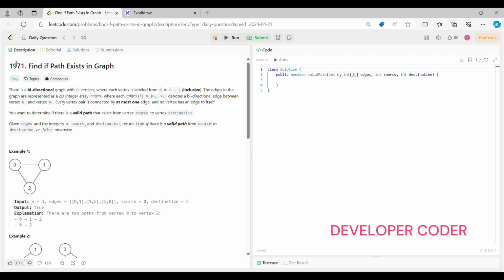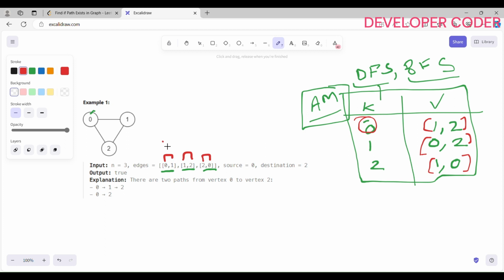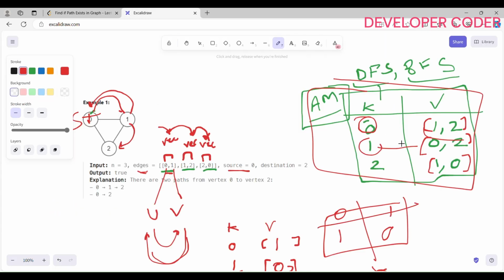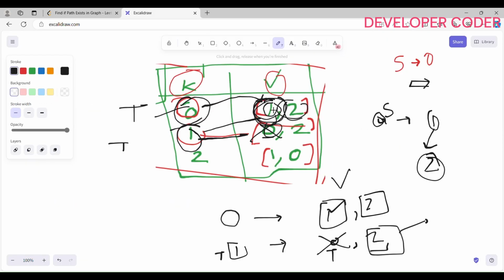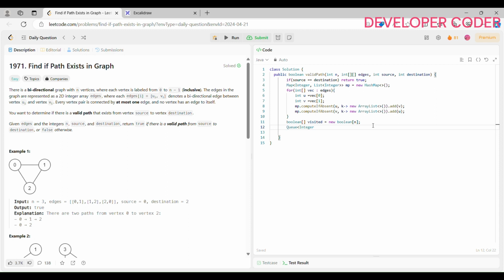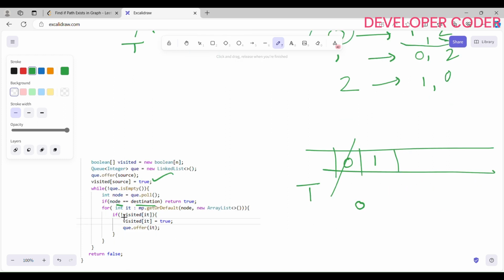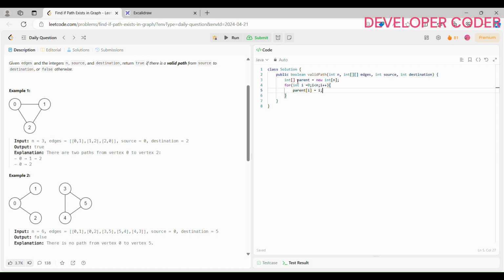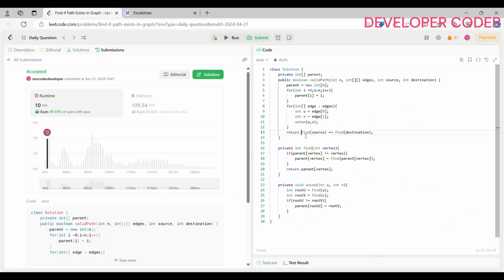LeetCode 1971: Find if Path Exists in Graph | Java Code | Developer Coder | DFS | BFS | Union Find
Welcome to Developer Coder! In this tutorial, we delve into solving the LeetCode 1971 problem - Find if Path Exists in Graph, presenting a detailed Java coding demonstration. Join us as we dissect the problem, craft a robust Java solution, and share invaluable insights to enhance your coding skills. 🚀💻

🔍 Topics Covered:

Understanding the Find if Path Exists in Graph problem (LeetCode 1971)
Java implementation for efficient graph traversal
Comprehensive code walkthrough and explanation
Strategies for optimizing and refining your coding approach.

Graph traversal Java tutorial
Finding path in graph LeetCode
Graph problem solving tutorial
Developer Coder graph traversal explanation
Java code for finding path in graph
LeetCode graph algorithm tutorial
How to solve LeetCode 1971 in Java
Graph theory Java tutorial
Java coding for graph problems
Path existence in graph LeetCode explanation
Developer Coder LeetCode 1971 tutorial
Java code walkthrough for graph problems
LeetCode algorithm tutorial Developer Coder
Graph traversal algorithm explained
Graph search Java coding tutorial
LeetCode graph traversal Java solution
Graph theory explained LeetCode
Java coding challenge LeetCode 1971
Graph algorithms explained Developer Coder
Finding path in graph LeetCode Java
LeetCode 1971 Java coding explanation
Java programming for graph traversal
LeetCode 1971 Java implementation
Developer Coder graph problem solving
Java coding interview problem LeetCode
Graph traversal tutorial with Java
Solving graph problems in Java Developer Coder
LeetCode 1971 Java coding demonstration
Java code for graph traversal LeetCode
Graph theory basics with Java
Explaining graph traversal in Java
Java programming tutorial LeetCode 1971
Solving graph problems using Java
LeetCode 1971 explained Developer Coder
Path existence in graph Java solution
Graph traversal LeetCode solution Java
Graph algorithms with Java Developer Coder
Java programming for LeetCode problems
Developer Coder Java coding tutorial
Explaining LeetCode 1971 Java solution
Graph traversal problem solving tutorial
LeetCode 1971 Java coding tutorial
Graph search algorithm Java implementation
Graph traversal coding challenge LeetCode
LeetCode 1971 solution explanation Java
Java coding interview problem graph traversal
Graph theory LeetCode problem solving
Solving graph traversal problems in Java
LeetCode 1971 Java solution Developer Coder
Graph traversal algorithm Java tutorial
Graph theory basics Java coding tutorial
Java coding for graph traversal problems
Developer Coder tutorial on LeetCode 1971
LeetCode 1971 Java coding challenge explanation
Java programming tutorial for graph traversal
Explaining graph traversal algorithm LeetCode
Graph traversal Java code explanation
Java coding tutorial for LeetCode 1971
Graph traversal LeetCode Java coding
Solving graph problems with Java Developer Coder
LeetCode 1971 Java coding problem explanation
Java code for graph traversal problems LeetCode
Developer Coder graph traversal tutorial
LeetCode 1971 Java coding challenge walkthrough
Java programming graph traversal LeetCode
Explaining LeetCode 1971 solution with Java
Graph traversal coding challenge Java
Graph traversal algorithm explained Java
LeetCode 1971 Java solution tutorial
Java coding for graph problems LeetCode
Developer Coder Java coding challenge LeetCode 1971
Explaining LeetCode 1971 graph problem with Java
Graph traversal Java coding tutorial LeetCode
Java programming graph traversal tutorial
Graph traversal problem solving LeetCode Java
LeetCode 1971 Java coding tutorial Developer Coder
Graph theory basics Java coding tutorial LeetCode
Java coding for graph traversal problems LeetCode
Developer Coder tutorial on LeetCode 1971 Java solution
LeetCode 1971 Java coding challenge explanation Developer Coder
Java programming tutorial for graph traversal LeetCode
Explaining graph traversal algorithm LeetCode with Java
Graph traversal Java code explanation LeetCode